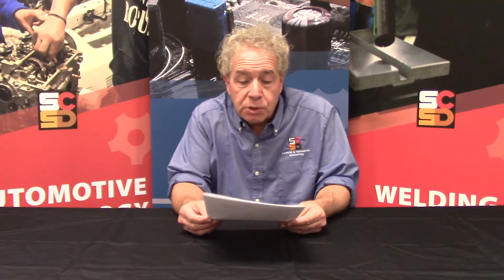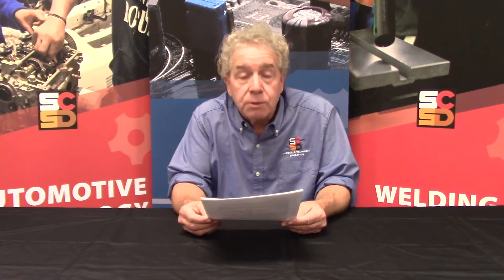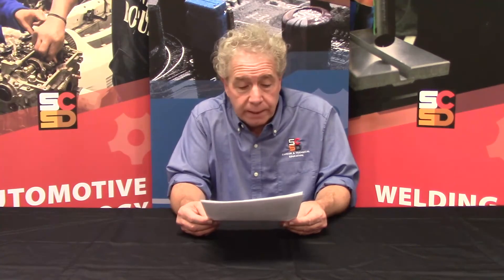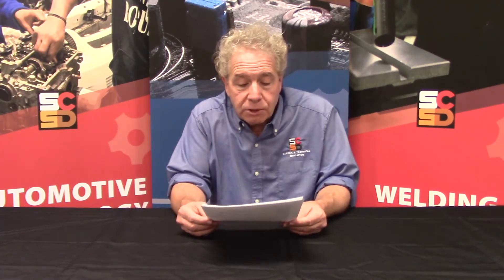P TECH Programs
Nick Lisi, Work-based Learning Coordinator for the Syracuse City School District tells us about P-TECH programs and pathways with P-TECH grant funding offered at Syracuse Schools.